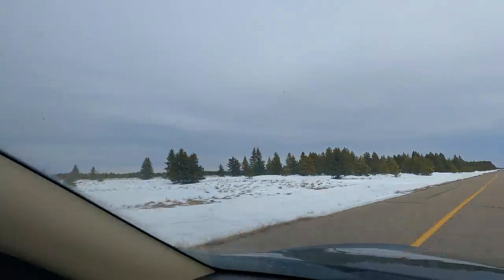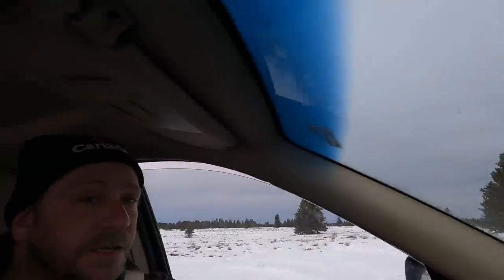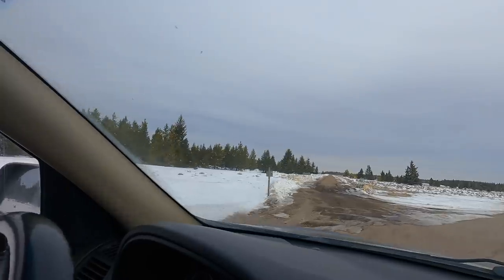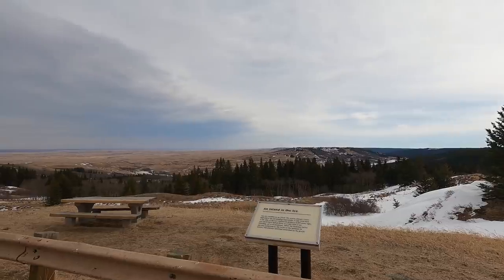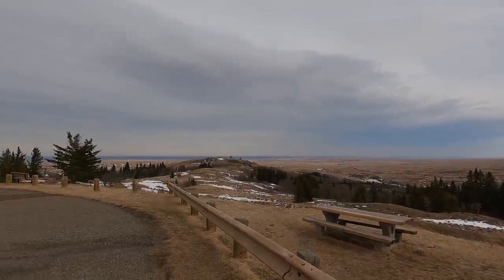Behind The Scenes - Driving Around Looking For A Campsite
I'm back! I've got more time now to dedicate to the Step 2 Channel!
Haha, well.. pretty much as described there. I got skunked out hunting for a campsite. It pretty much takes me a day or so to get things lined up and check out potential camping spots to be sure they will work for a video. This is my life behind the scenes :)
Cheers everyone!